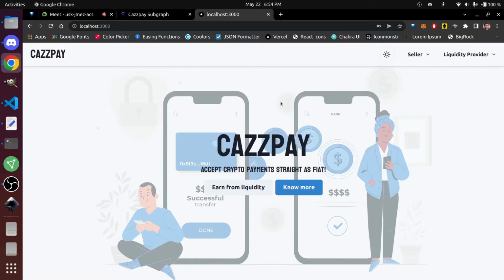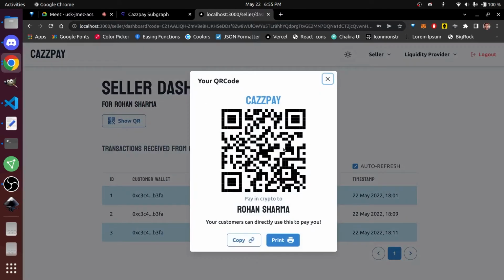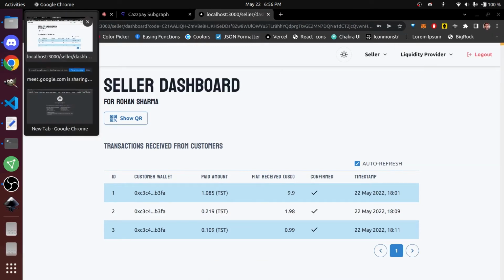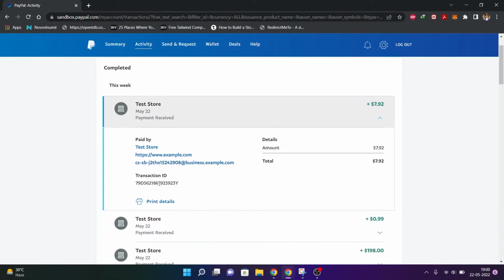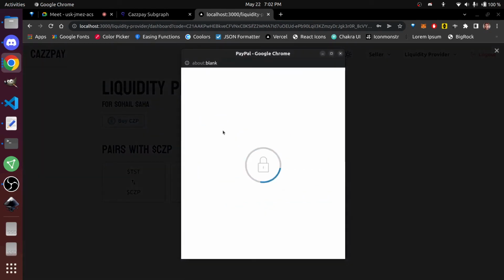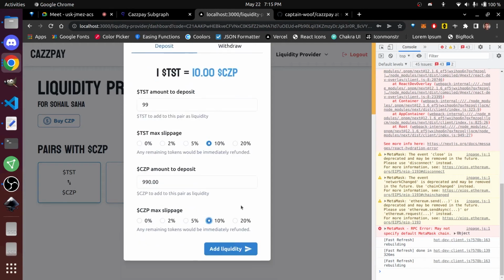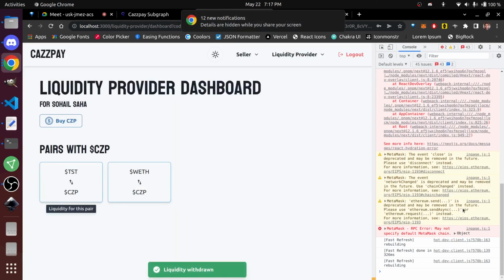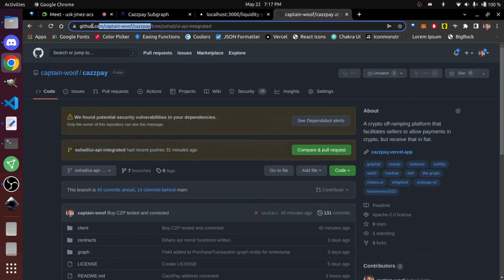CazzPay - A crypto off-ramping platform | HackMoney 2022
CazzPay is a crypto off-ramping platform that facilitates sellers to allow payments in crypto, but receive that in fiat.

This video is a demonstration of how the platform works.

CazzPay is our submission for HackMoney 2022, a DeFi hackathon organised by EthGlobal.

👷 TEAM MEMBERS:
Sohail Saha